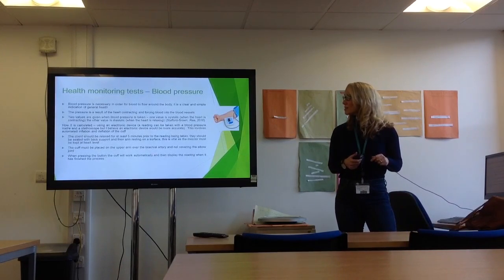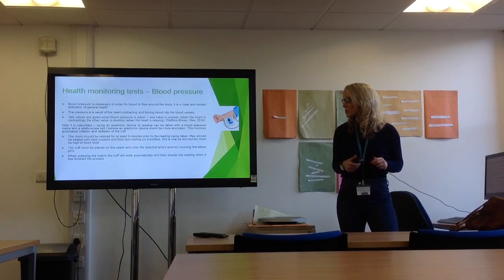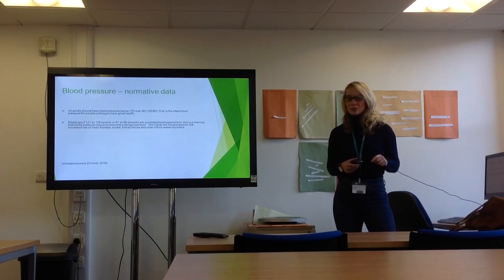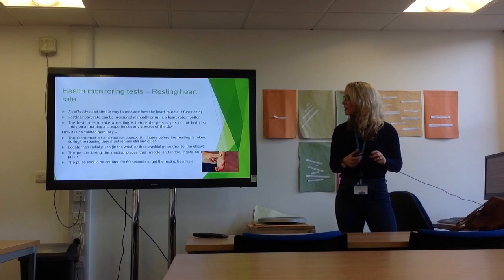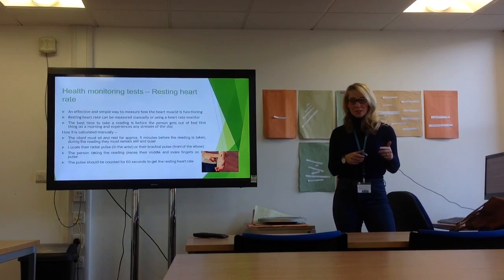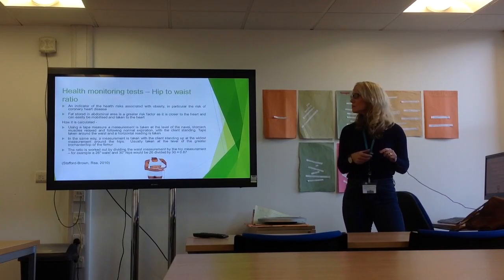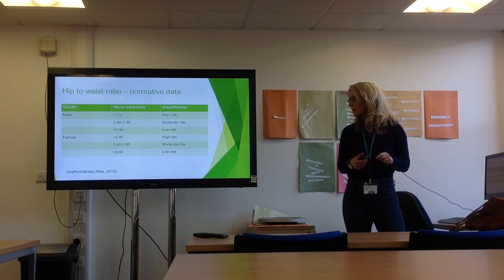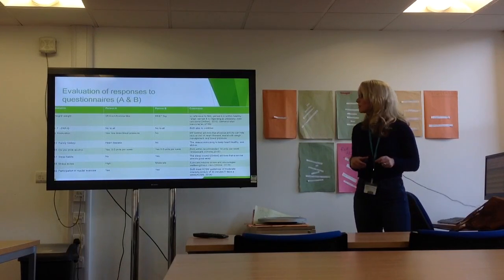JM AOHP A1